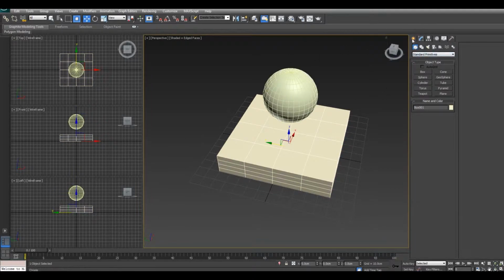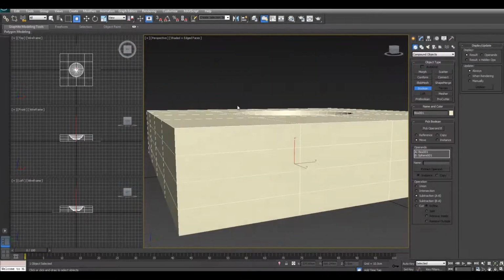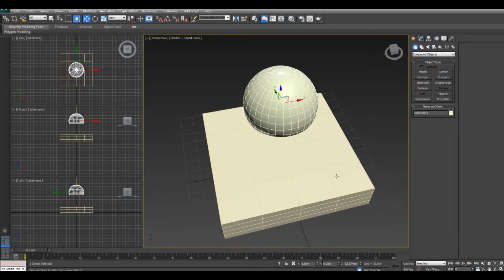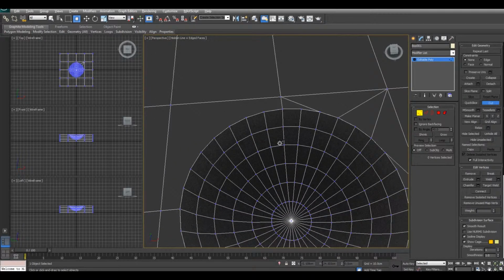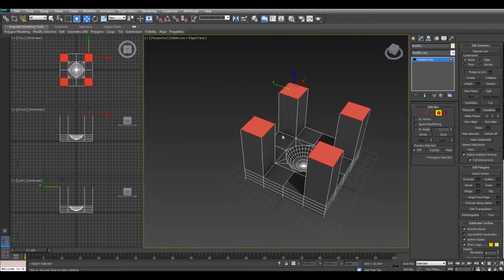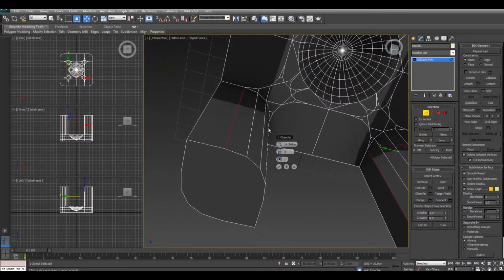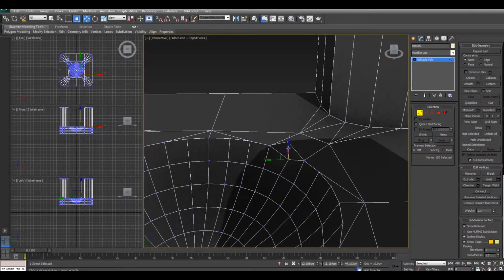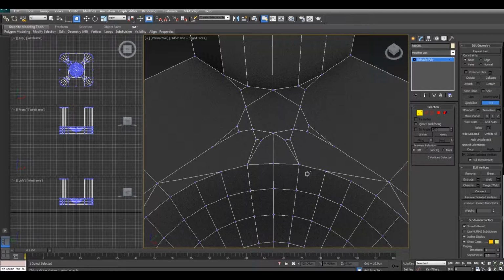Autodesk 3DS Max (2015) Tutorials - Episode 4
The forth in a short Youtube Tutorial Series as a beginners guide to using Autodesk 3DS Max.
The version of the software I used in these videos was a 2015 version.
I did this as part of one of my college projects a few years ago and decided to publish them online to archive them.